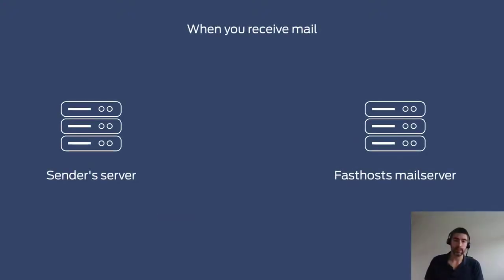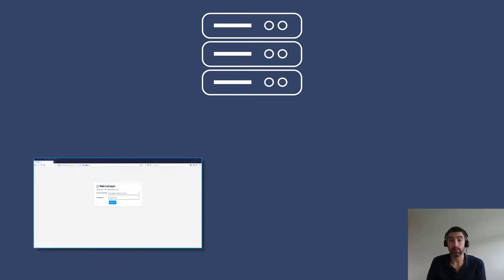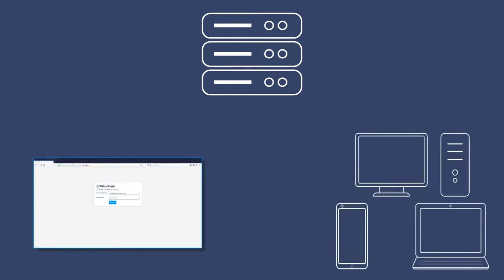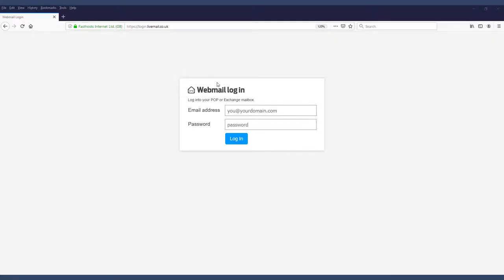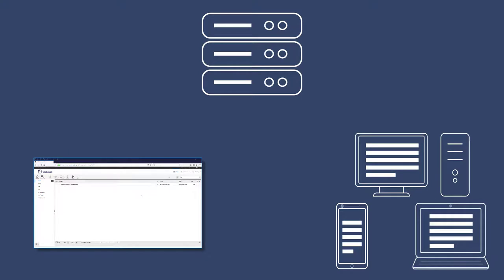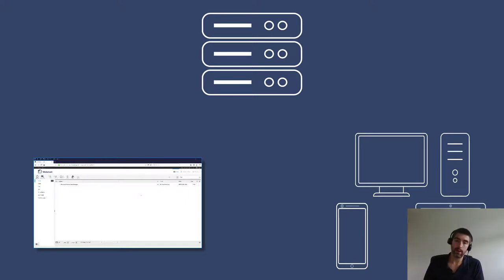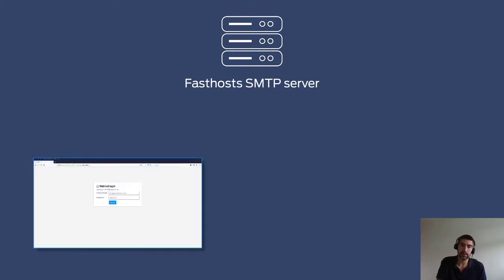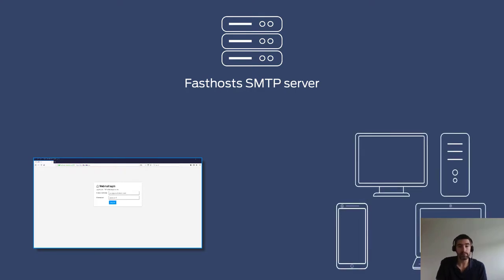How email works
This video will give you a brief overview of how email works when you buy a mailbox from a hosting company like Fasthosts. It's purposefully simplified, but such help you understand the basics so you can troubleshoot if things go wrong.